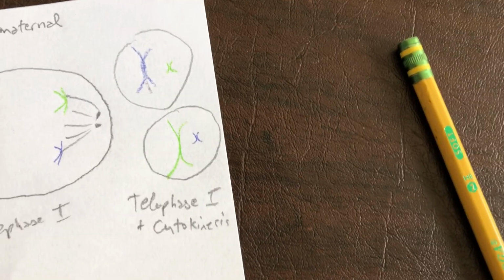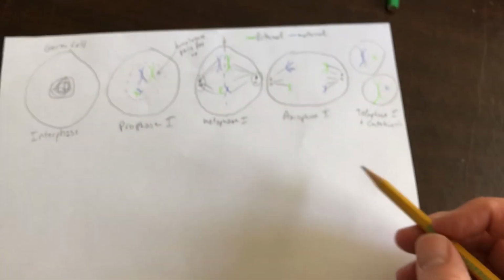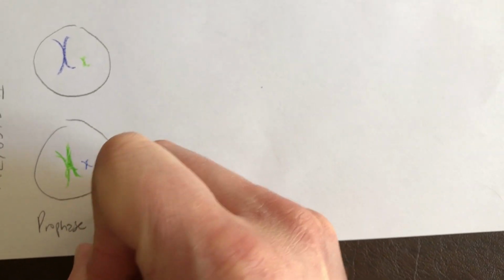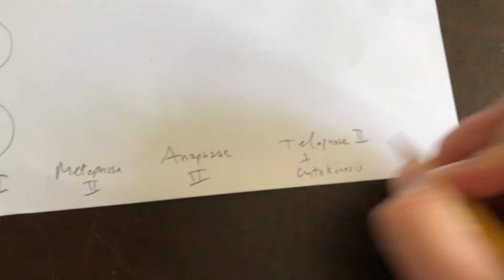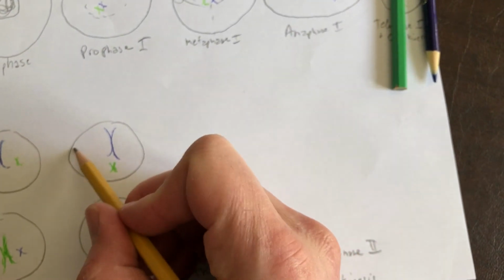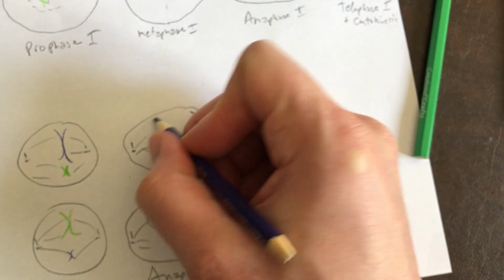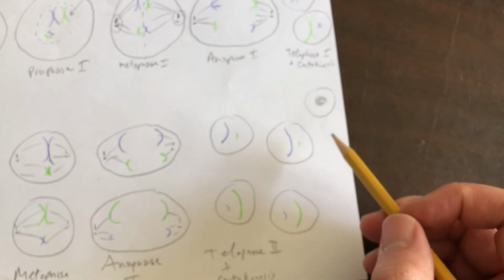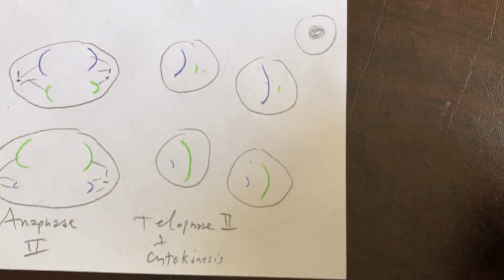Meiosis Part 2